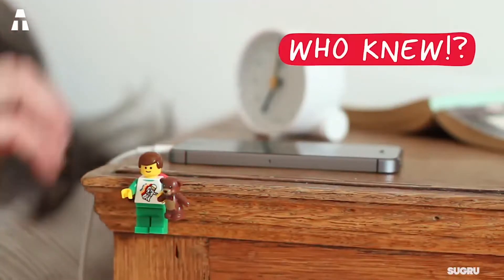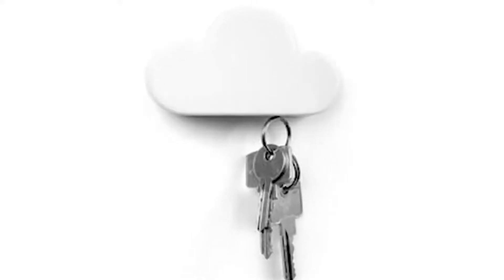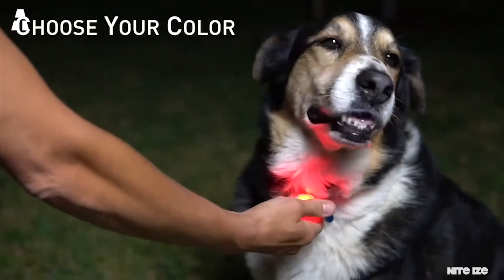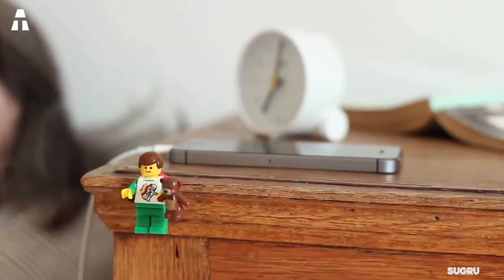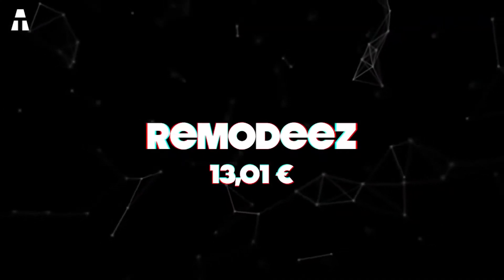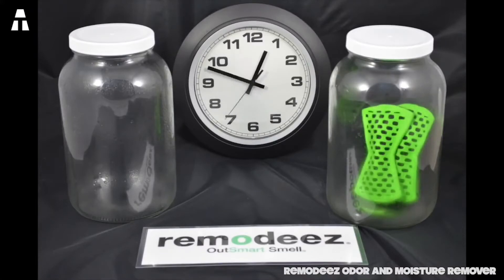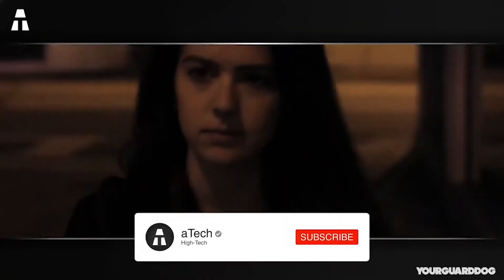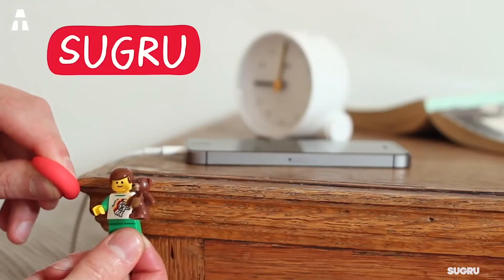5 CHEAP AND VERY COOL GADGETS ON AMAZON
► Cloud Key Order (USA) (UK) (CA)
► Clip-on LED (USA) (UK) (CA)
► Sugru (USA) (UK) (CA)
► Remodeez (USA) (UK) (CA)
► Laser Spray by Guard Dog (USA) (UK) (CA)

⏱🚨🚛 ⎮ 24H DELIVERY !
How ? Amazon Prime (USA) (UK) (CA)